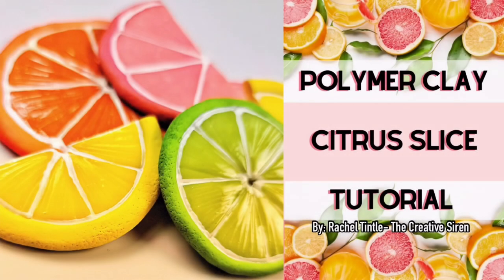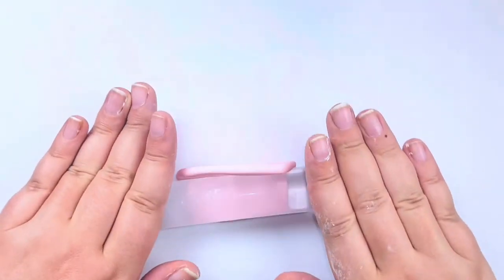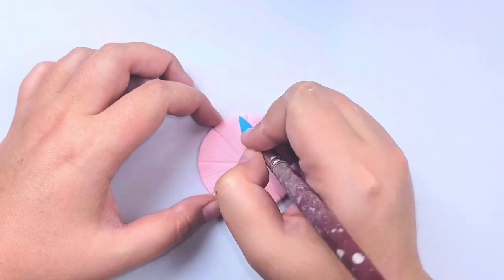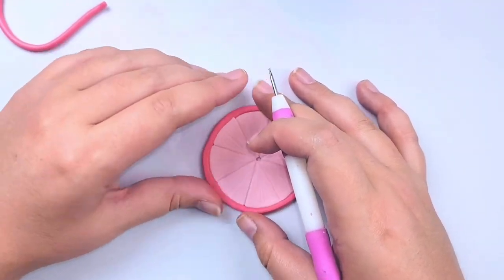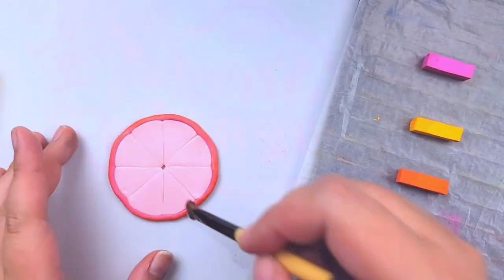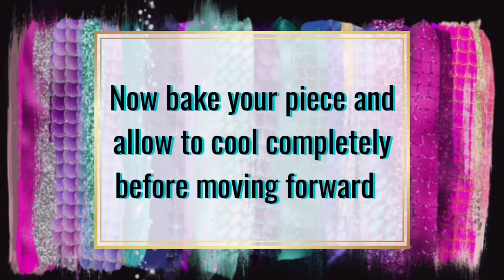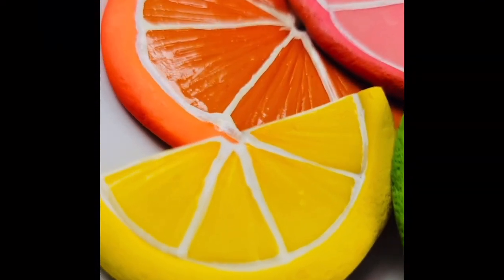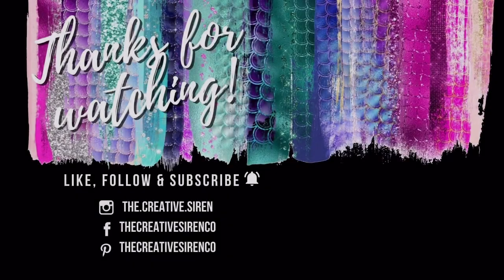Polymer Clay Citrus Slice Tutorial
My name is Rachel Tintle and I am the owner and designer behind "The Creative Siren"

Join me today as I teach you how to make realistic polymer clay citrus slices.

Items used for this tutorial :

💜 Fimo Translucent White

💜Silicone Tip Tools and Ball tools

💜Disposable Mascara Brushes

💜Soft Pastels

💜Acrylic Roller

💜Craft Knife

💜Cutting Blade

💜Apple Barrel White Paint

💜Paint brushes

💜Uv Resin

💜Uv light